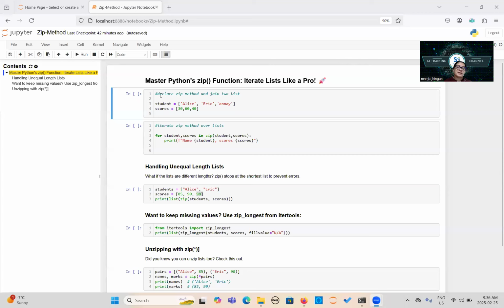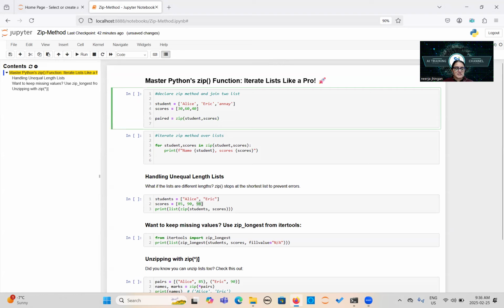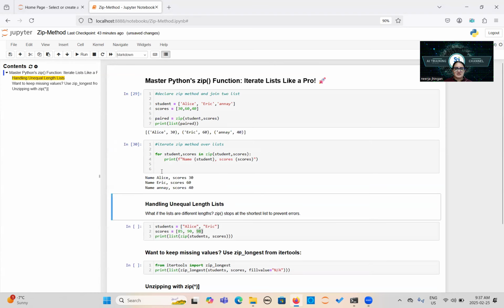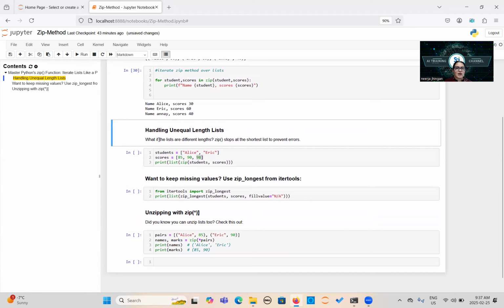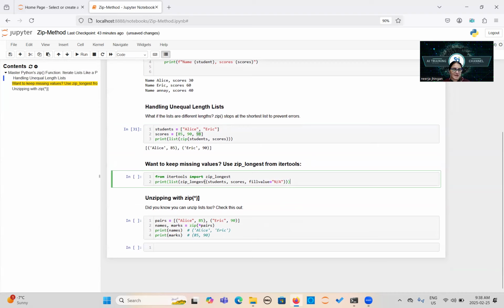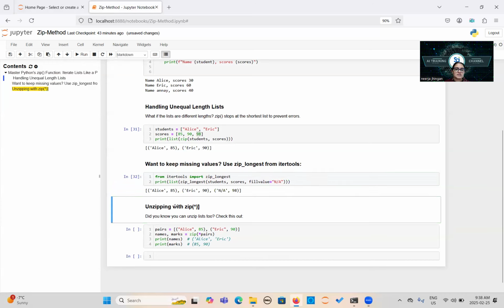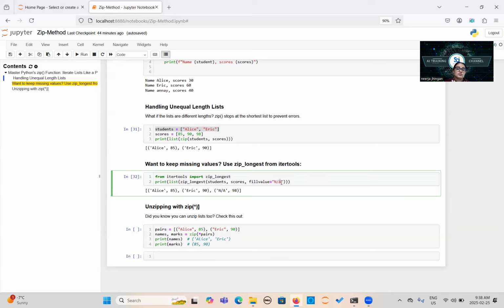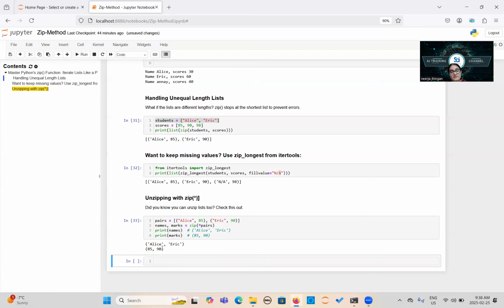Unlock Python's Secrets: Iterate Like a Pro with the zip Function! 🚀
Master Python's zip() Function: Iterate Lists Like a Pro! 🚀

Struggling to loop through multiple lists in Python? Meet zip()-your new best friend for clean and efficient iteration! In this quick tutorial, you'll learn:

✅ How zip() works with real-world examples
✅ Looping through multiple lists effortlessly
✅ Handling uneven lists with zip_longest()
✅ Unzipping data like a pro

📌 Whether you're a beginner or leveling up your Python skills, this trick will make your code cleaner and more readable!